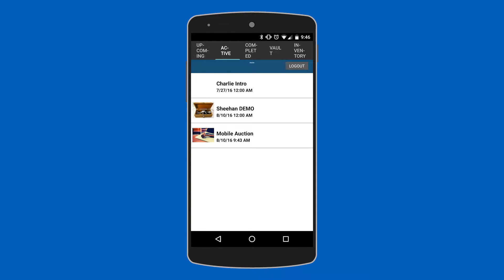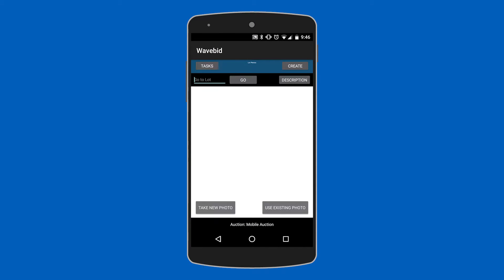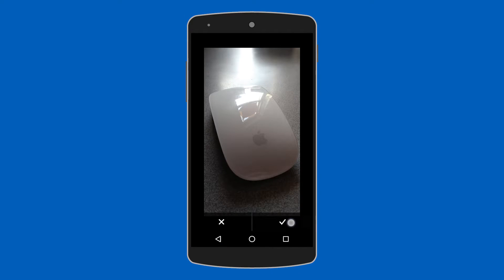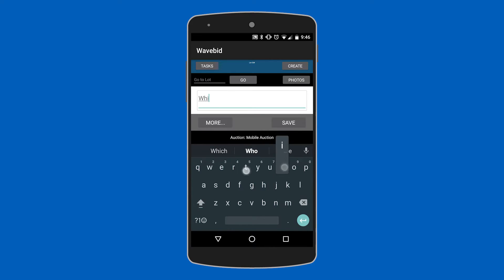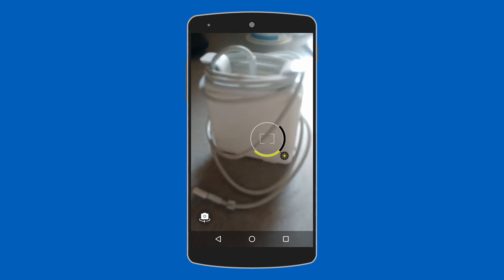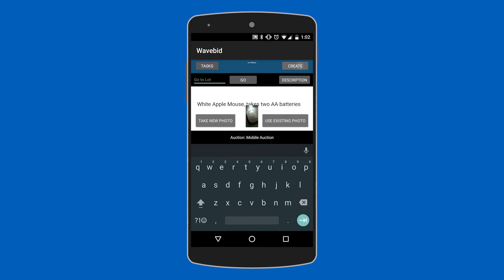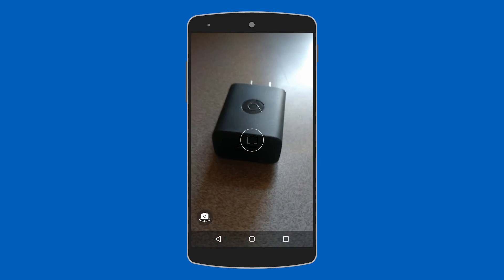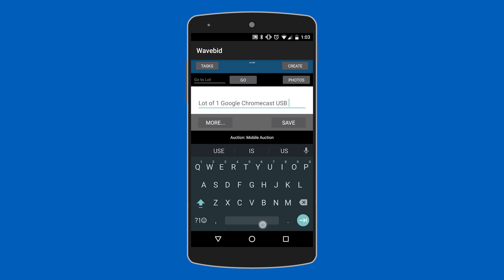How to create lots on the Wavebid Mobile App